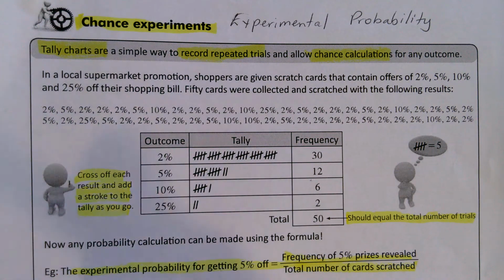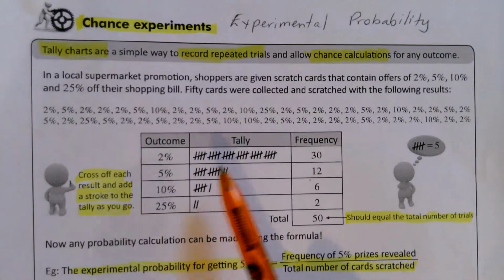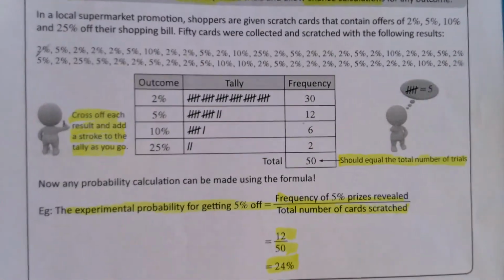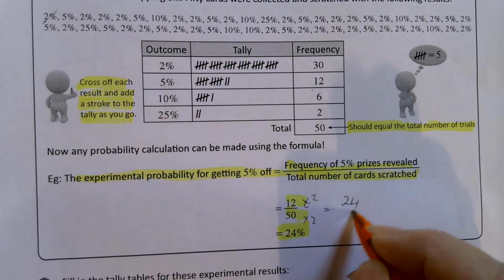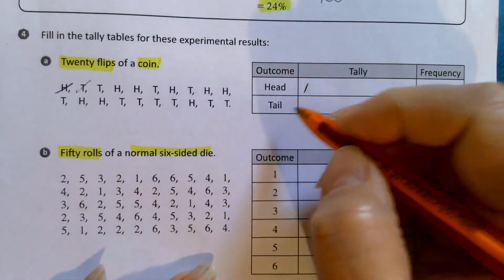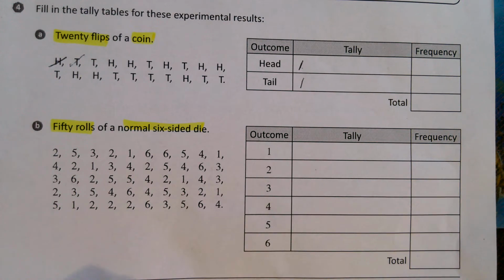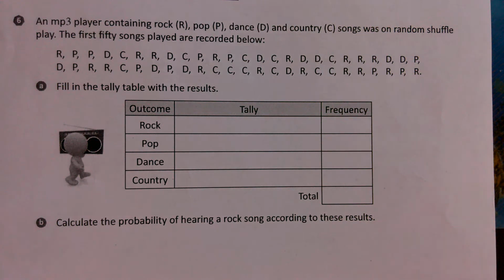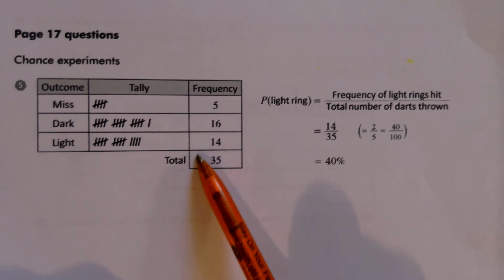7 Maths - T2W9 - Experimental Probability